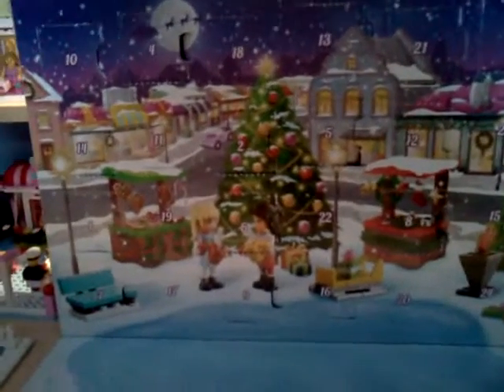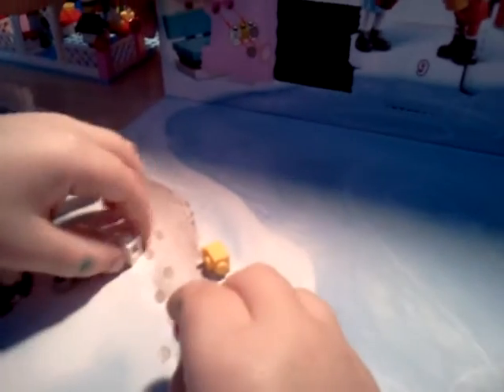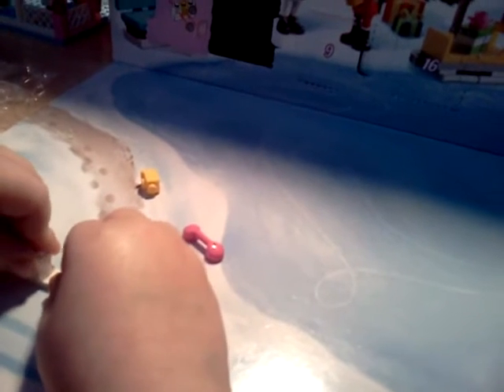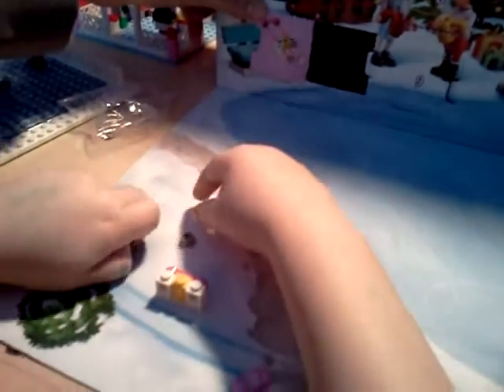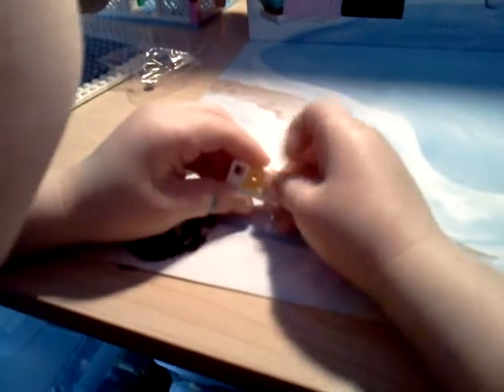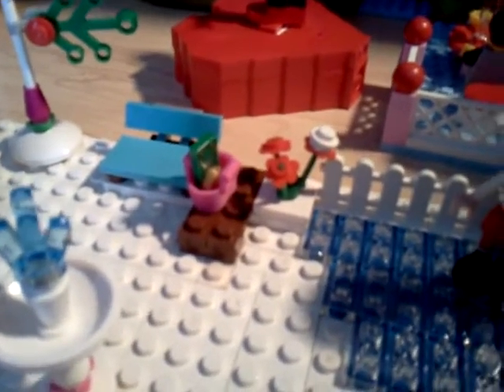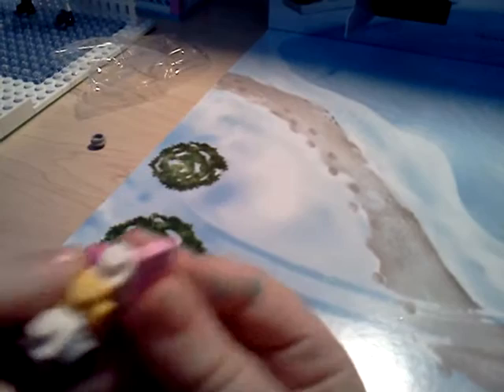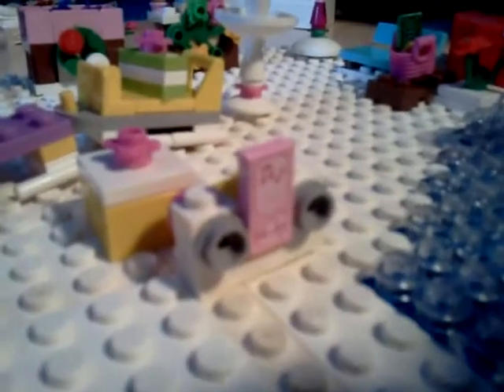Lego Friends Advent Calendar 2013 - Day 17